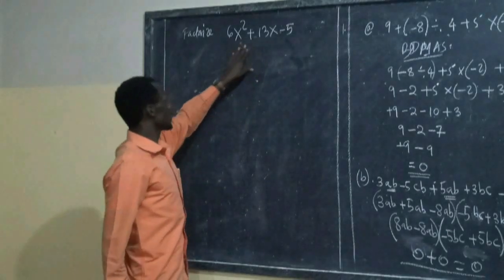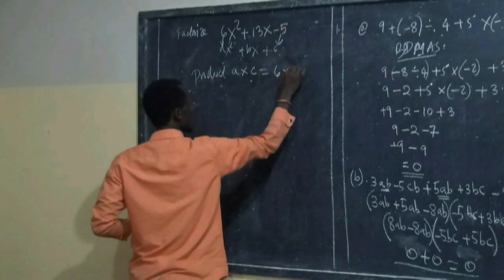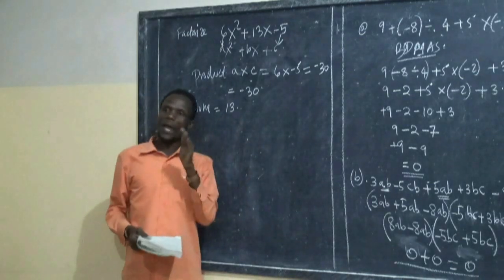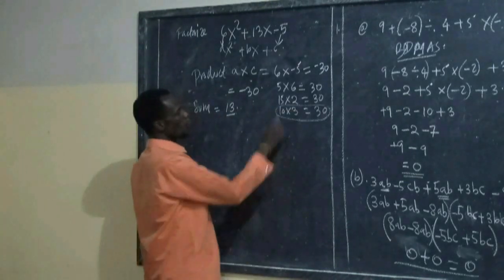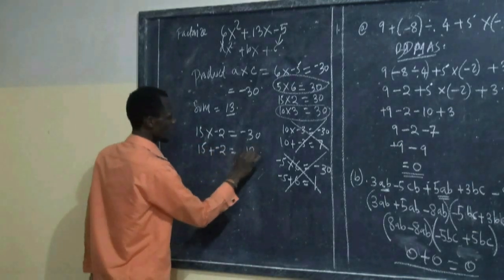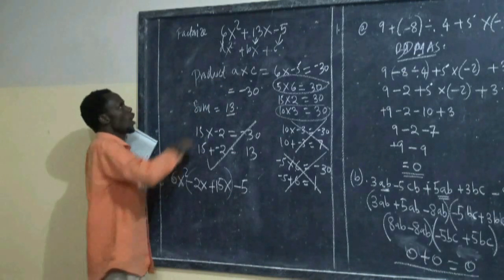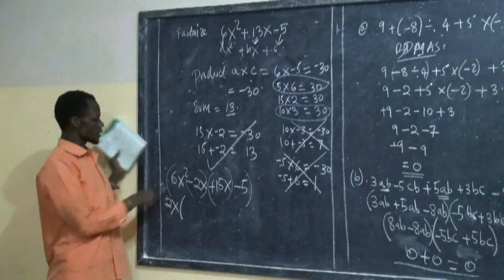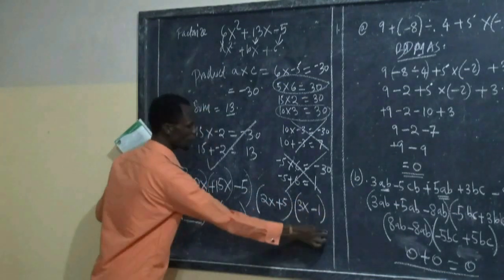B/MATHEMATICS; STUDY QUESTION (FACTORIZATION) FORM 1 & 2